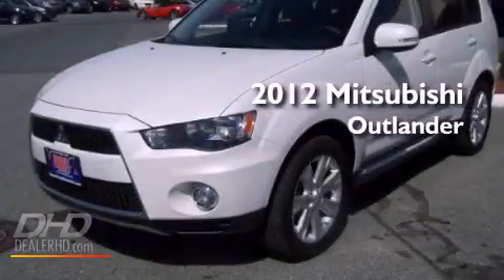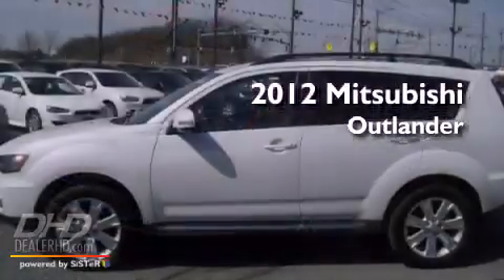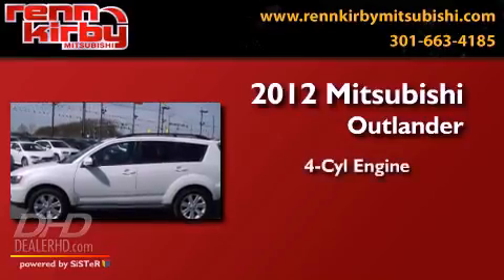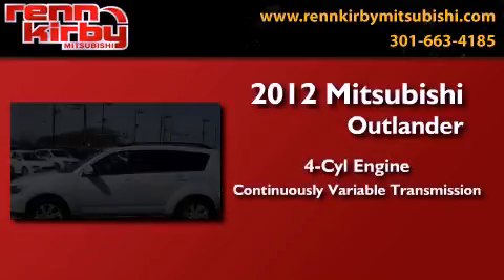2012 Mitsubishi Outlander Frederick MD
Year : 2012
 Make : Mitsubishi
 Model : Outlander
 Engine : 2.40L I416V
 Trans . : 6-speed CVT
 Exterior : Diamond White Pearl
 Miles : 59
 Interior : Black